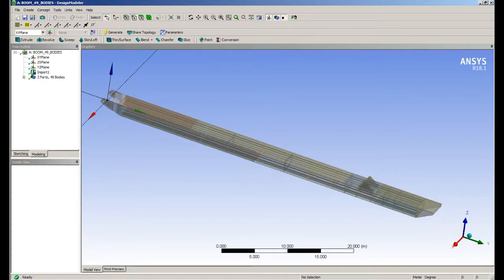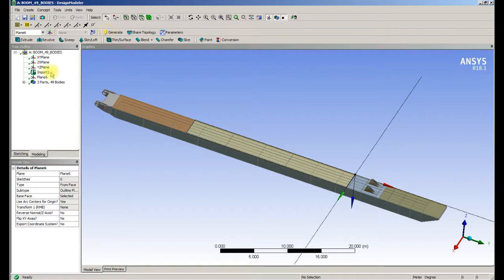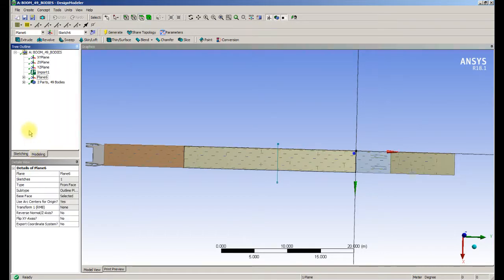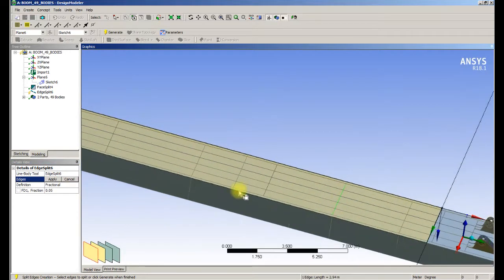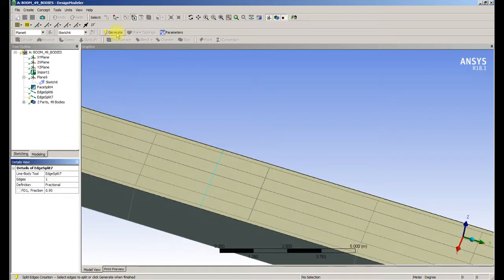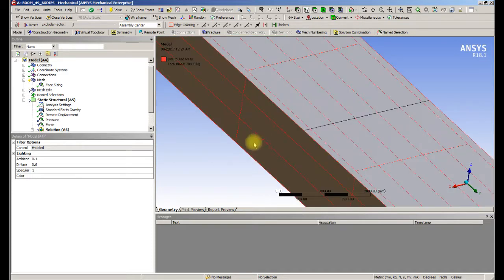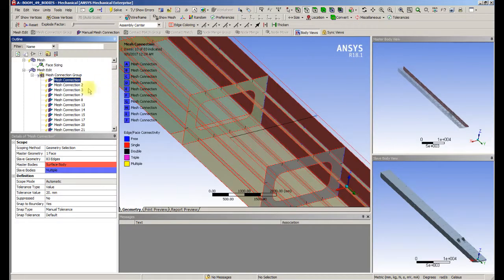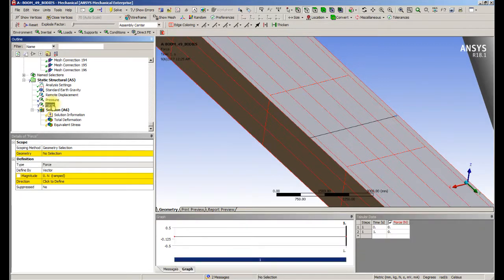Split Face and Edge to Move Distributed Mass